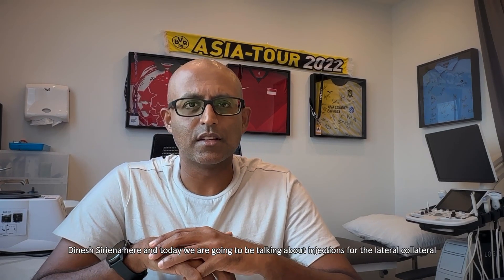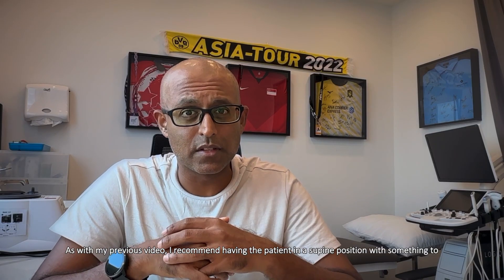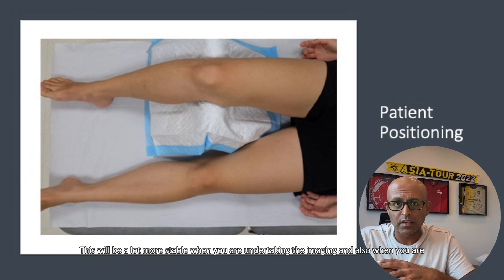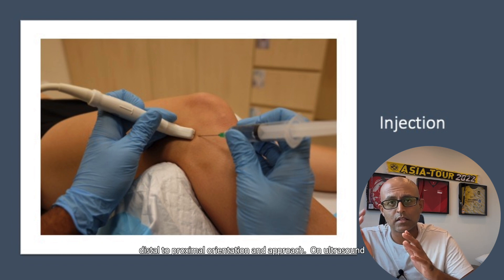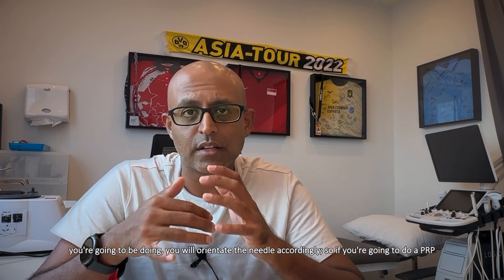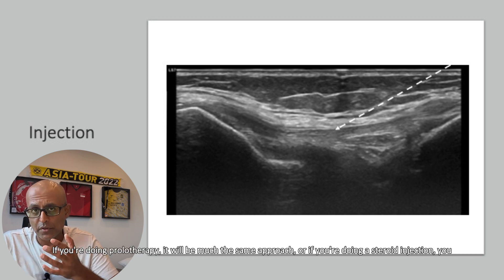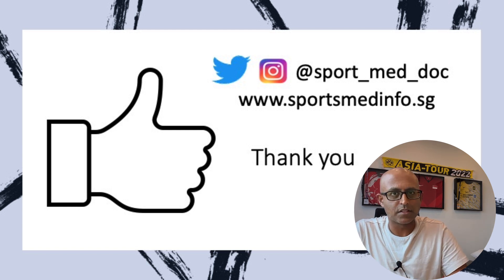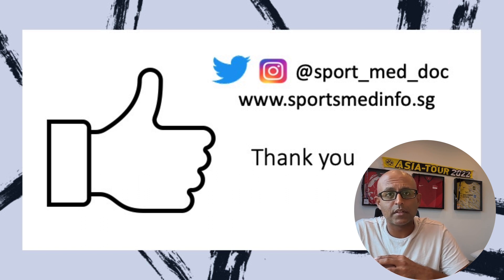ultrasound Guided Interventions: Lateral Collateral Ligament (Injection)